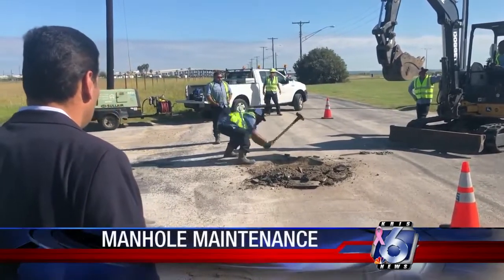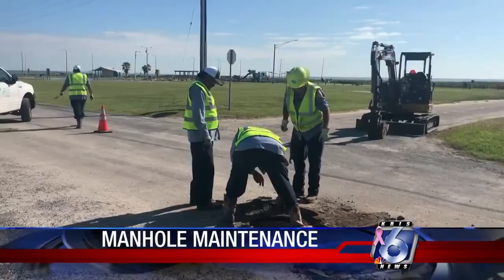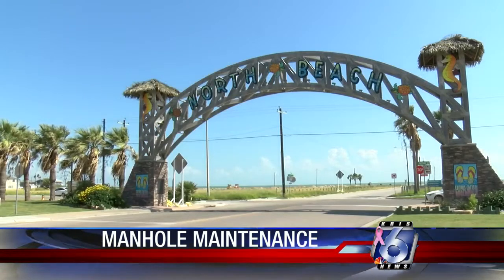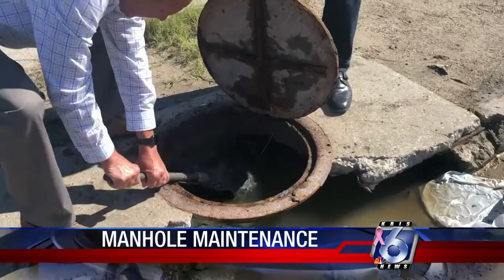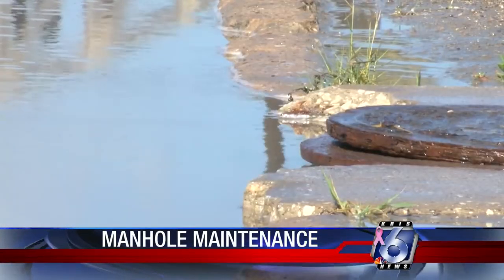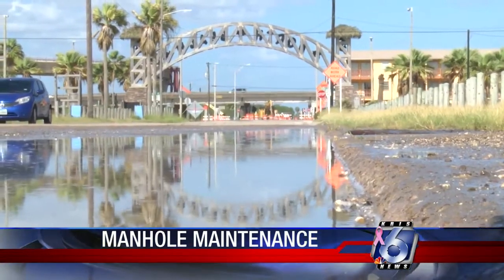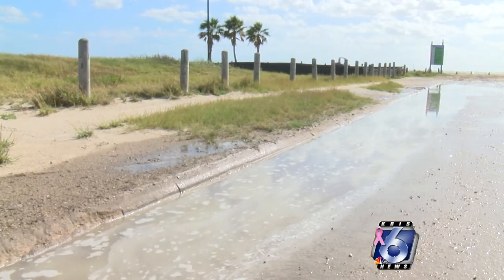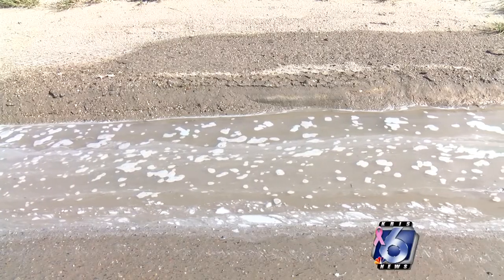Zanoni reveals 'mystery' of North Beach manholes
Cell phone video showing a city crew looking for, then digging through asphalt to get to manhole covers, raised questions about how well North Beach's drainage system is being maintained.